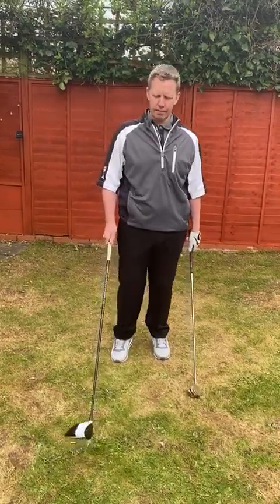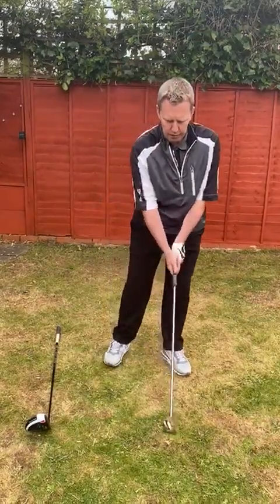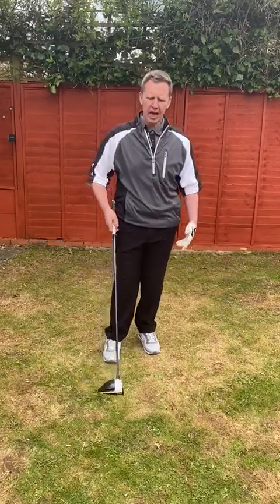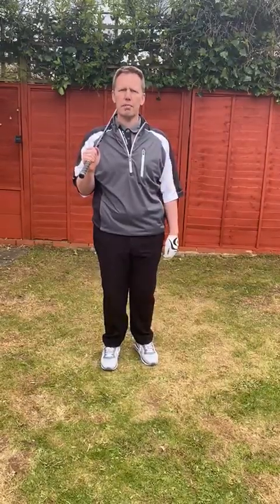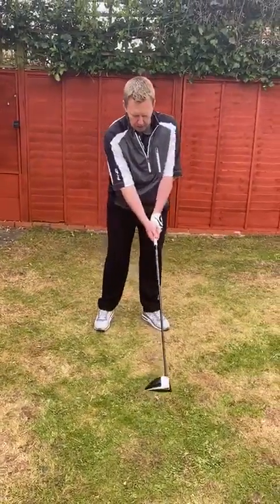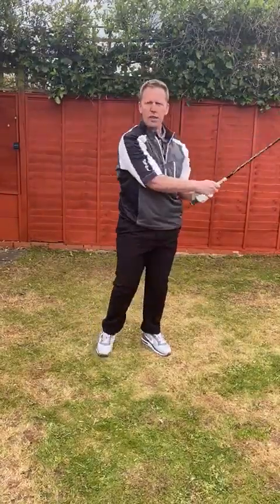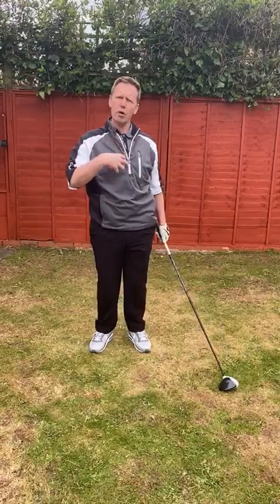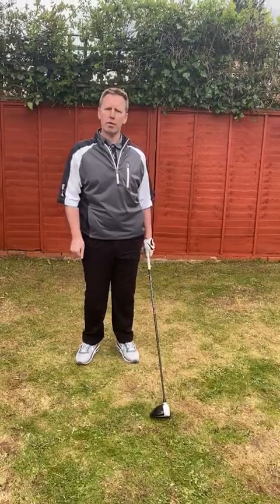Review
Graham Glenister - PGA Professional - Ombersley Golf Club